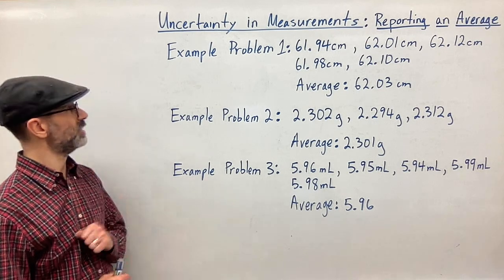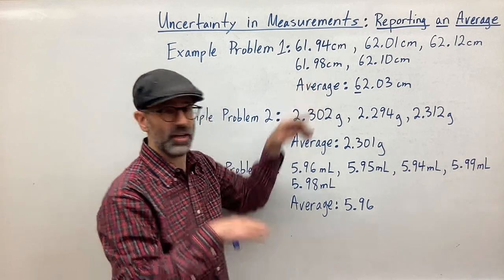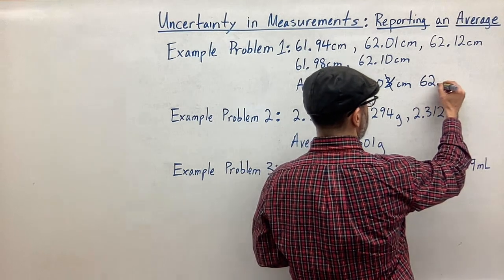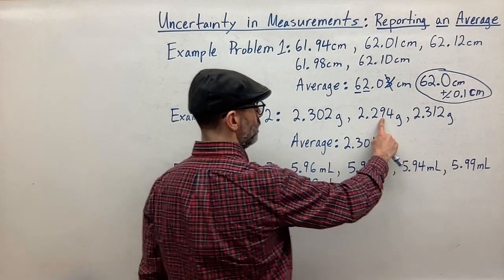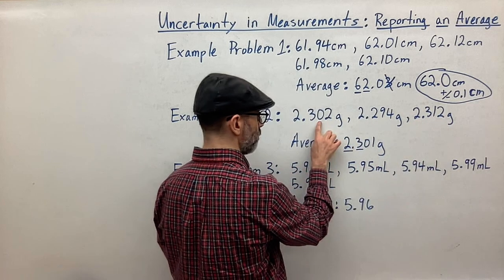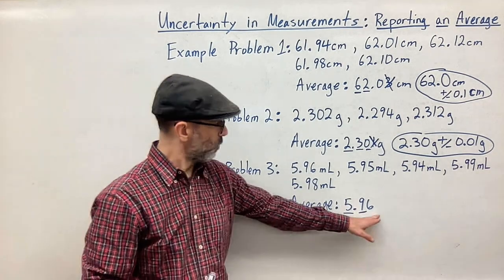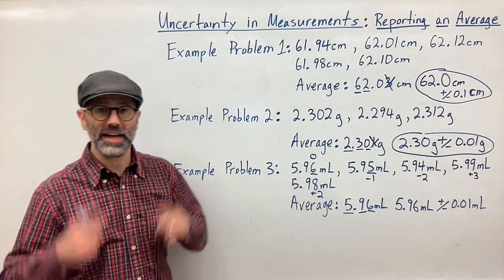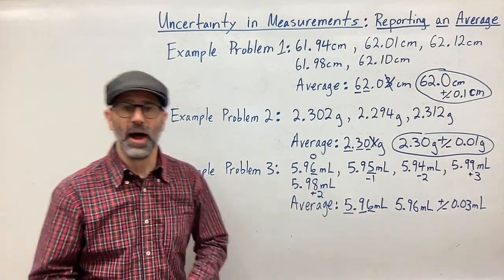Uncertainty in Measurements: How to Report an Average